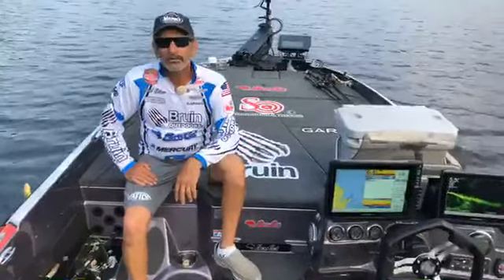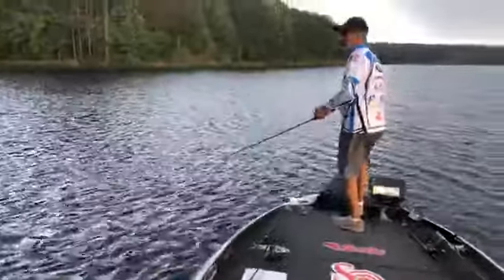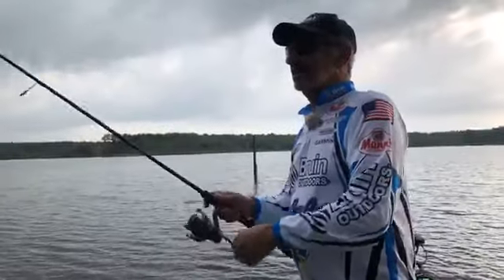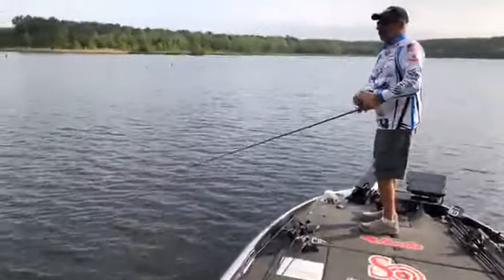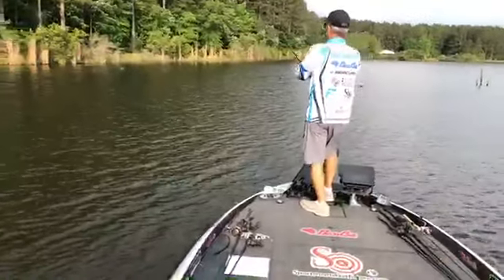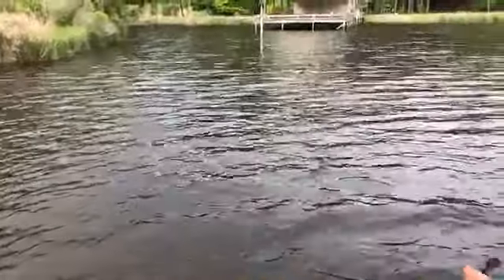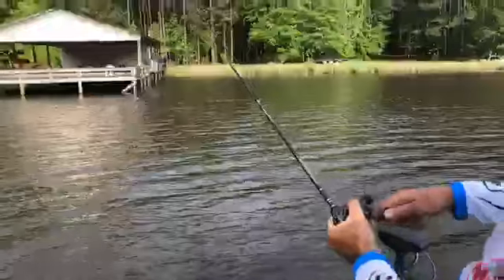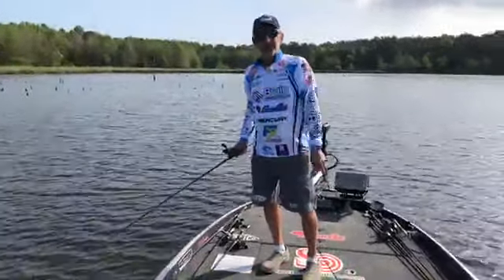Paul Elias on MLF Facebook live in Mississippi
Paul Elias reveals new signature reels on MLF Facebook Live